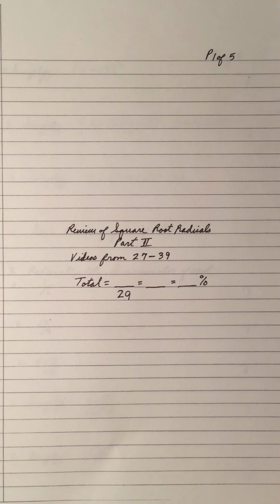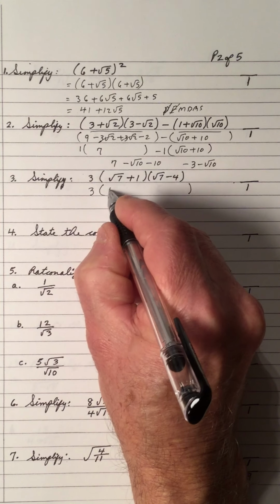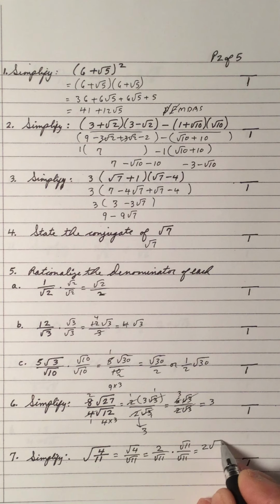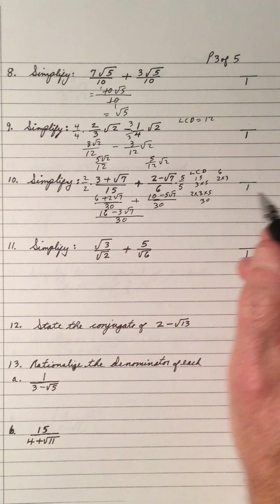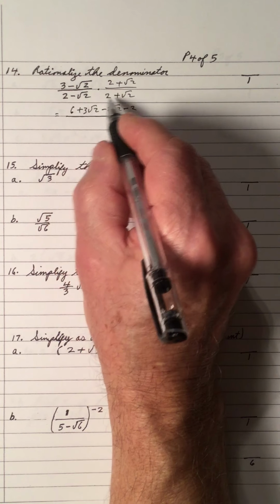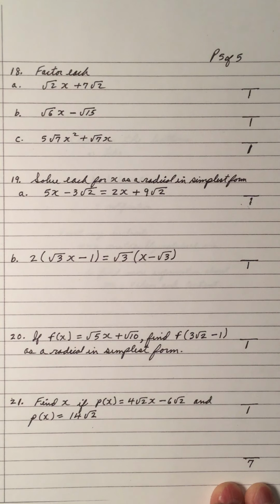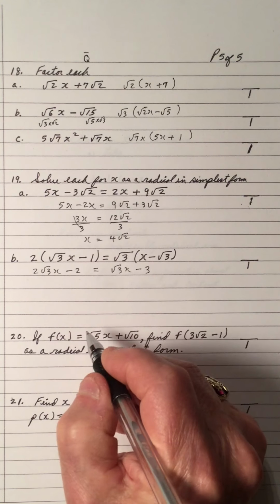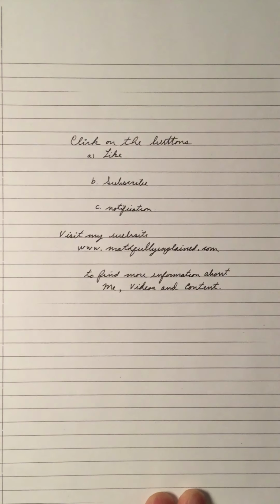Review of Square Root Radicals - Part II (videos 27 to 39)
Review of square root radicals